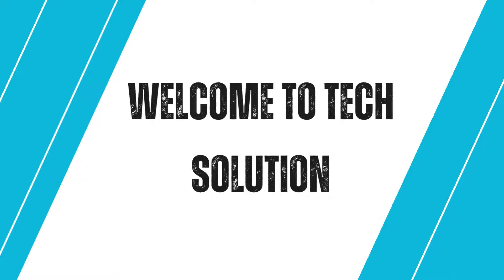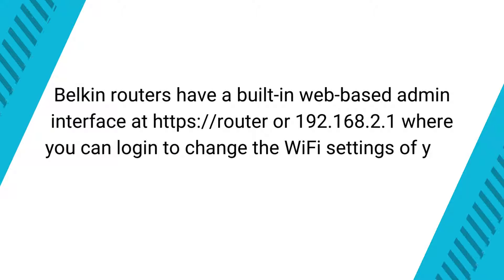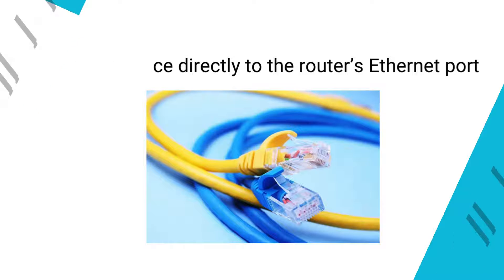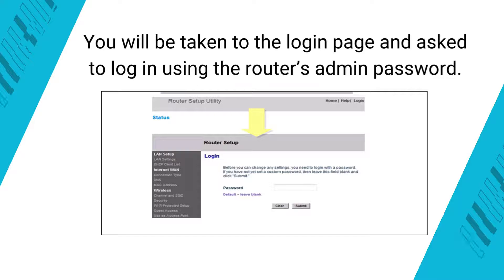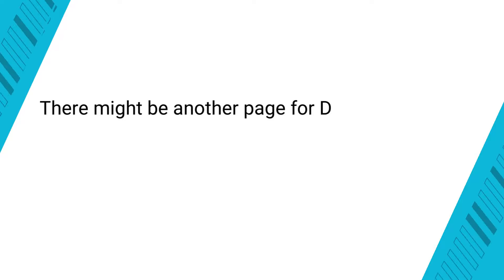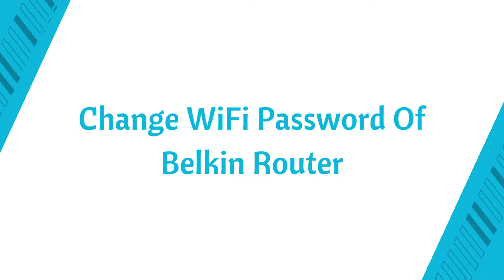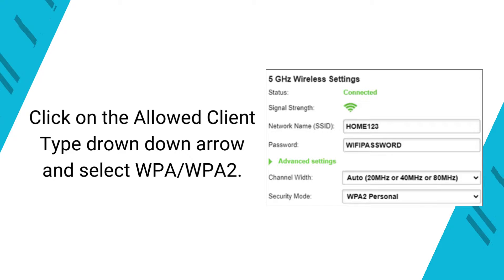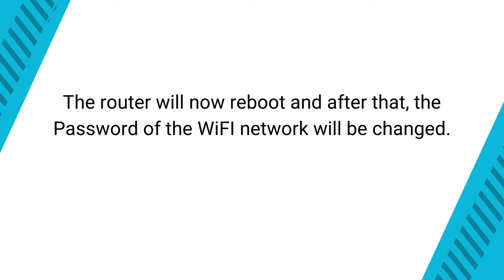Belkin Router Login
"In this tutorial, we guide you through the process of logging into your Belkin router. Learn how to access your router's settings, set up your network preferences, and optimize your internet connection. Whether you're a tech-savvy user or a novice, this step-by-step guide will help you navigate the Belkin router login process effortlessly.